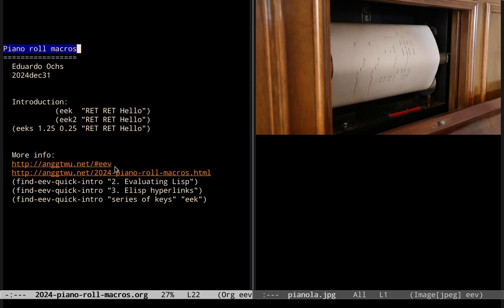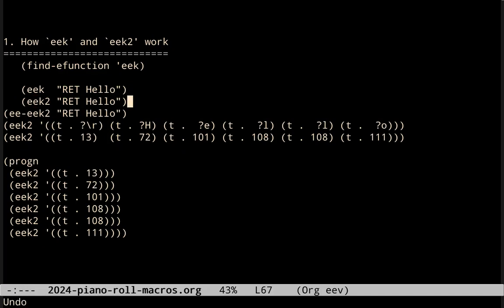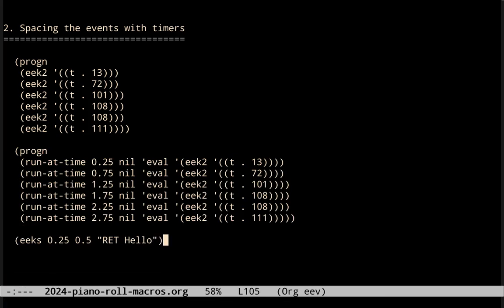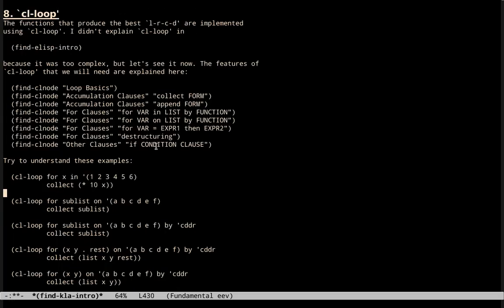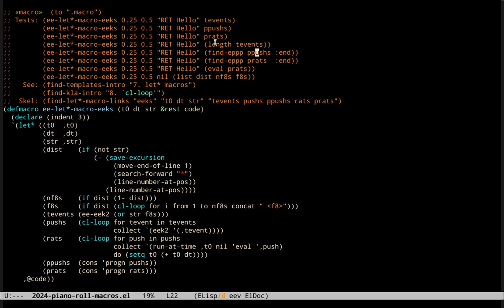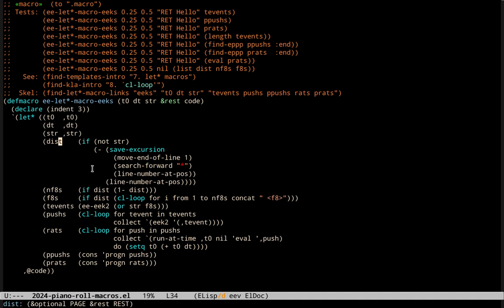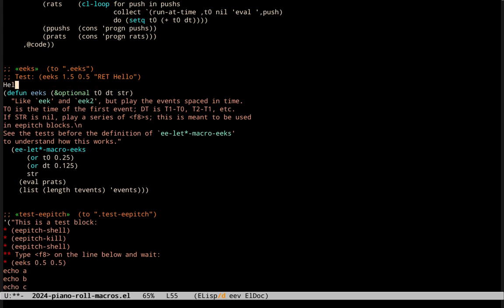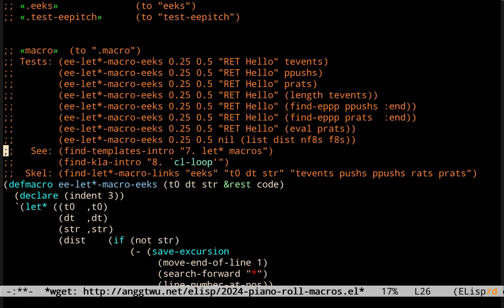Piano roll macros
(in a few hours!)